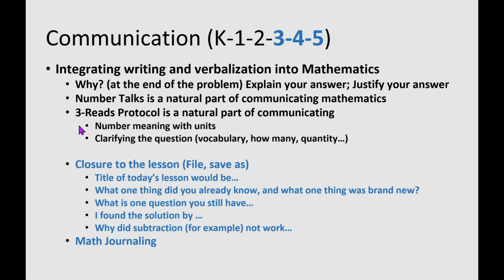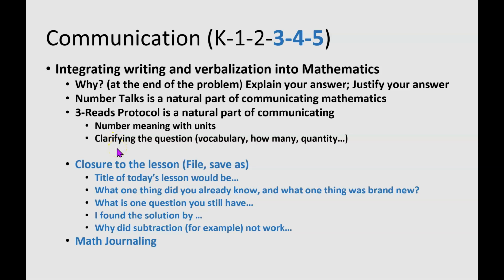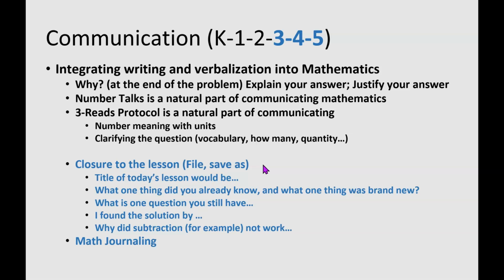Communication in Mathematics